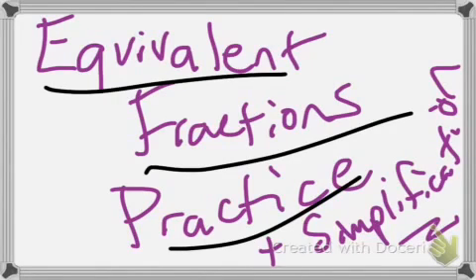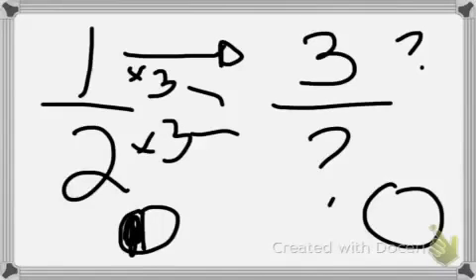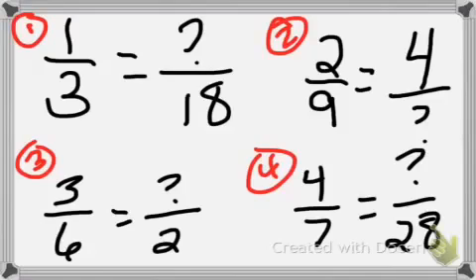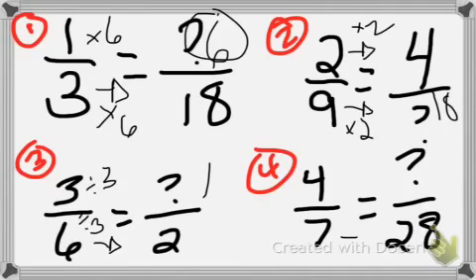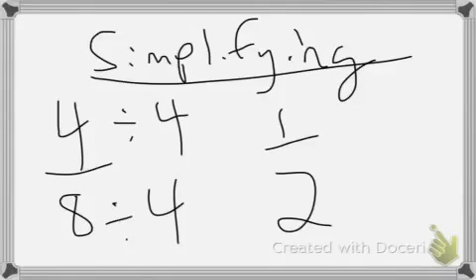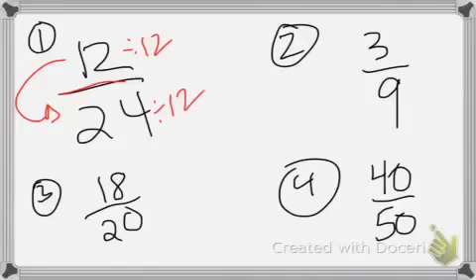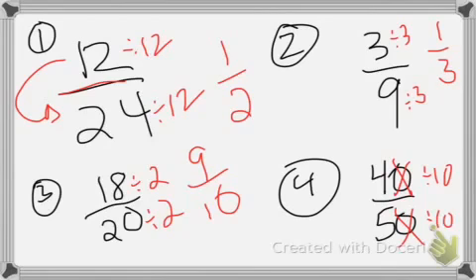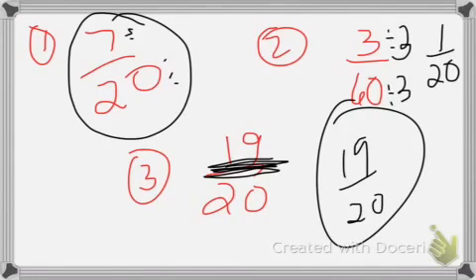C4l5 Equivalent fractions and simplifying practice